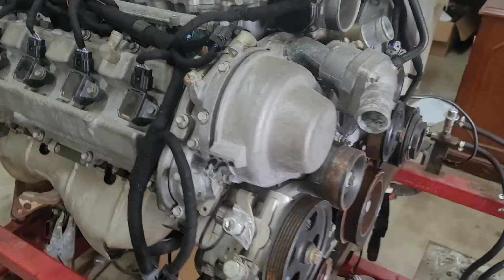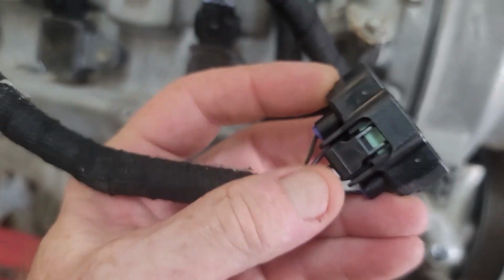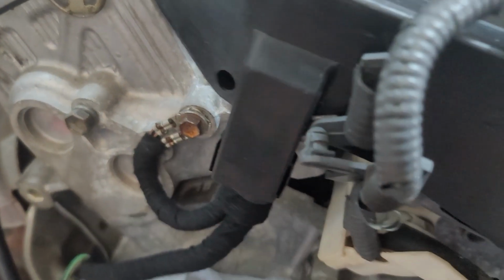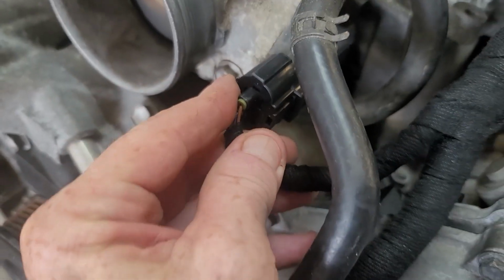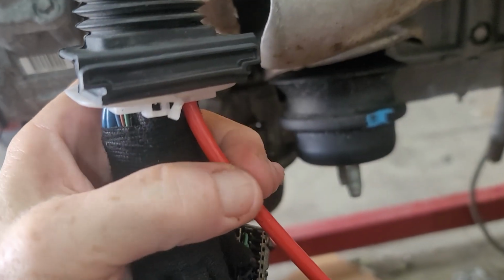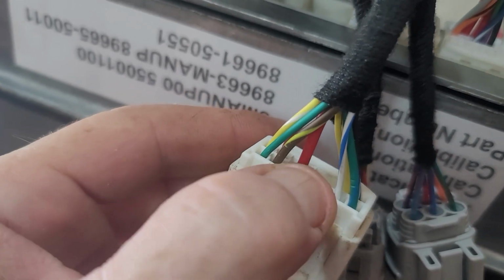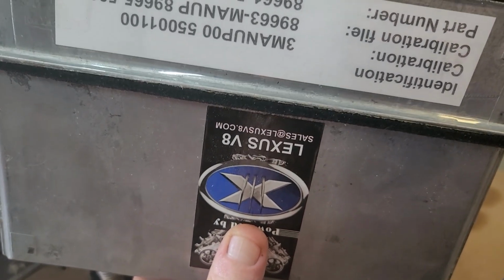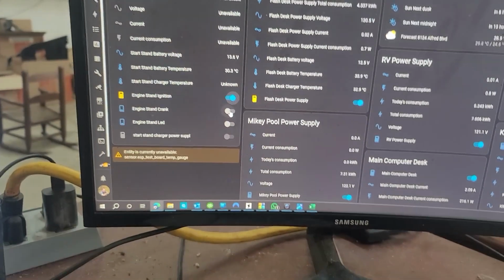3UZ Wiring for Manual Application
The 3UZ wiring has been completed as a standalone setup for Jay. The ECU has been programmed for increased power and improved throttle response. All transmission trouble codes, along with the secondary O2 and EVAP, have been eliminated to accommodate his project. He's integrating it into a 1985 4Runner, which should result in an impressive swap.